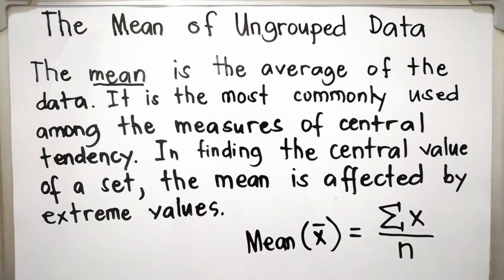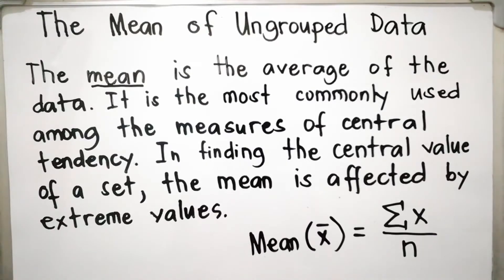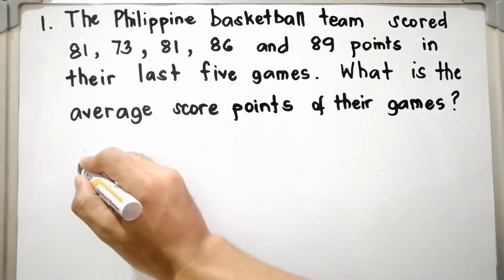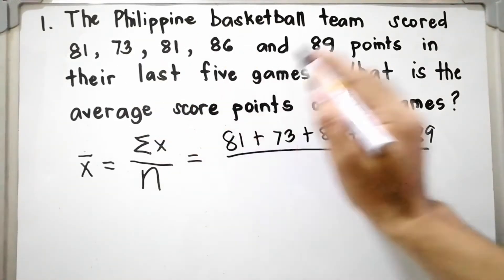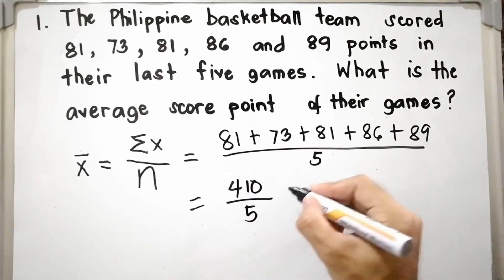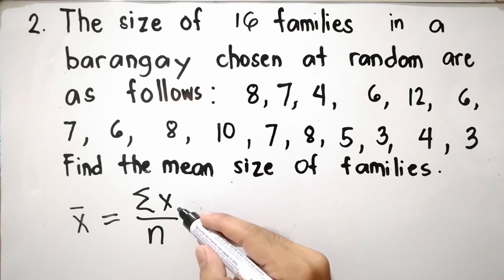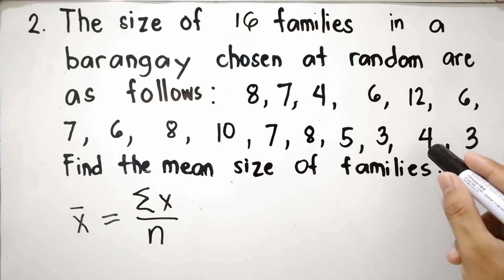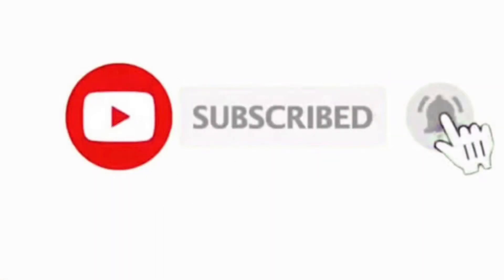Mean of Ungrouped Data (MEASURES OF CENTRAL TENDENCY) - STATISTICS | MR.M.GOMEZ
A set of data can be represented by a single number,
which may describe the the entire set of data.